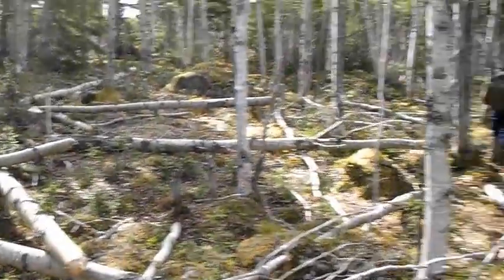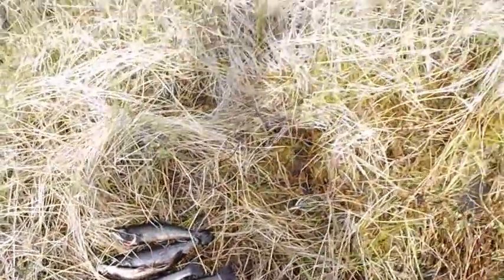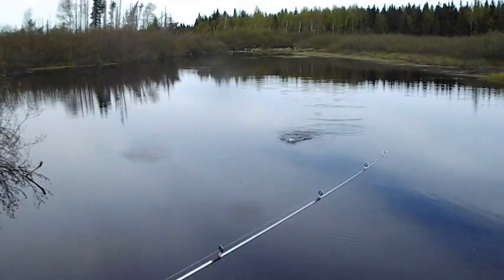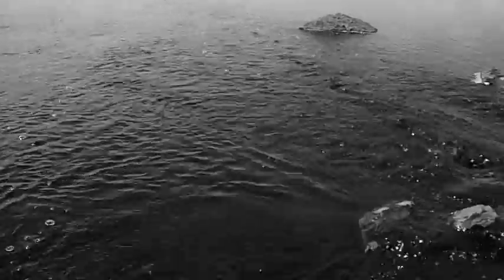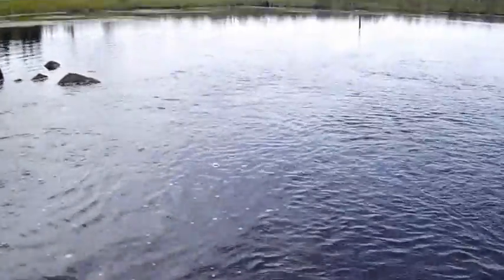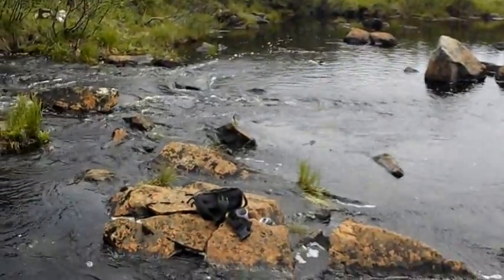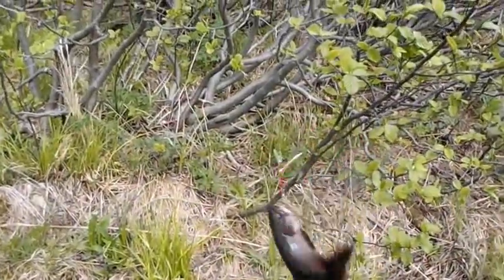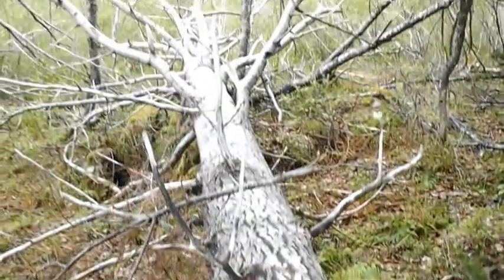Day off trouting!!!!